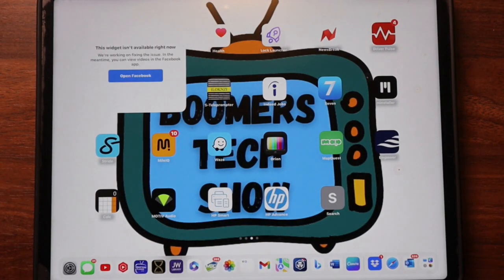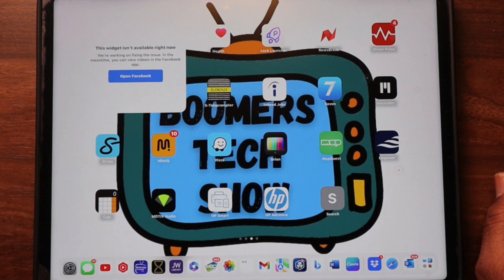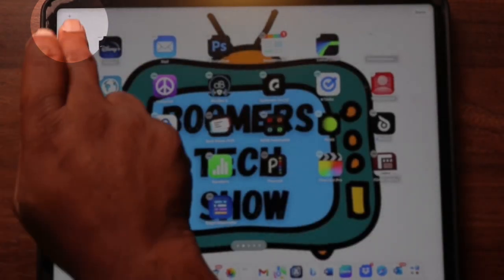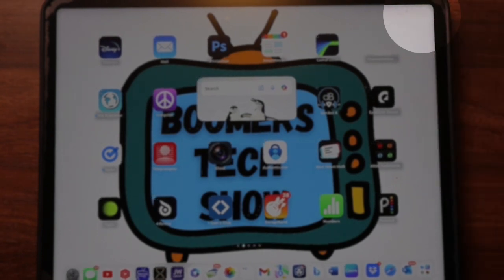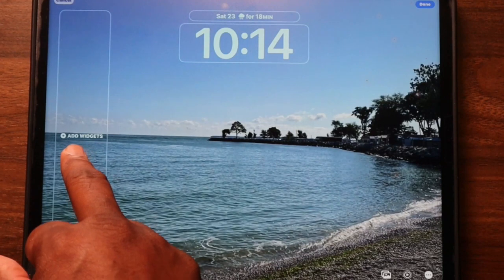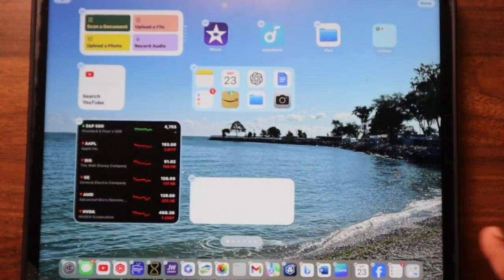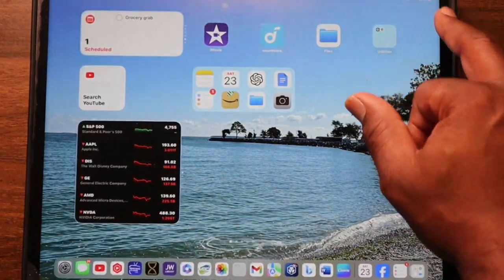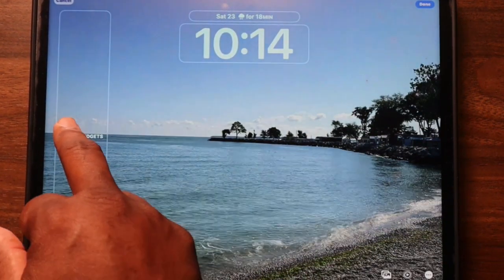iPad Widgets for Seniors: Easy Lock Screen Hacks!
Boost Your Day with iPad Lock Screen Widgets! (iOS 17 Senior-Friendly Guide)

Feeling overwhelmed by cluttered lock screens? Want quick access to your faves at a glance? This video is your roadmap to unlocking the power of widgets on your iPad with iOS 17! We'll walk you through adding, customizing, and choosing the perfect widgets for a streamlined, senior-friendly experience. Ditch the confusion and embrace convenience – join us and say goodbye to lock screen stress!
Hey Boomers! Ready to master your tech game and join the digital revolution? Buckle up, because Boomers Tech Show is here to blast away the tech confusion and equip you with the skills to rock that smartphone, tame the tablet, and connect with the world like never before!
Tired of being left behind? Forget those frustrating pop-ups and confusing menus! We'll break it all down slow and steady, in plain English, so you can finally use your gadgets with confidence.

Think of us as your tech-savvy grandkids, but without the eye rolls and jargon. We'll show you how to:

Video chat with your far-flung family (and avoid those awkward silences!)
Shop online and score sweet deals (without getting scammed!)
Snap Insta-worthy pics and share your memories (and maybe even go viral!)
Stay safe and secure online (no more hackers or creepy viruses!)
Discover all the cool tech that makes life easier (from smart home gadgets to fitness trackers!)

Together, let's show the world that boomers can rock the tech world like nobody's business!